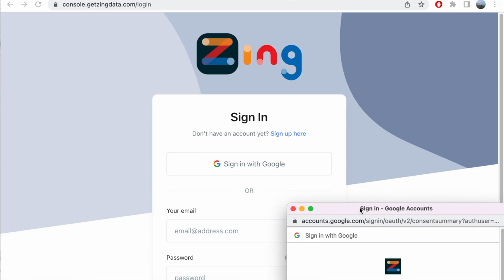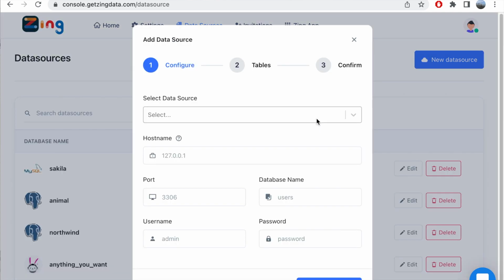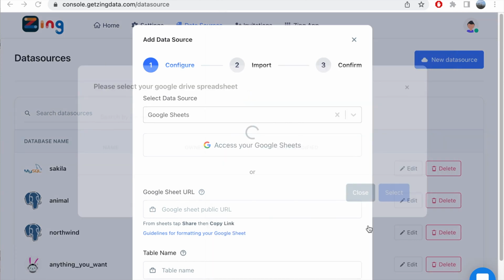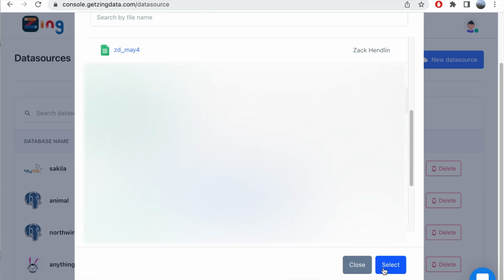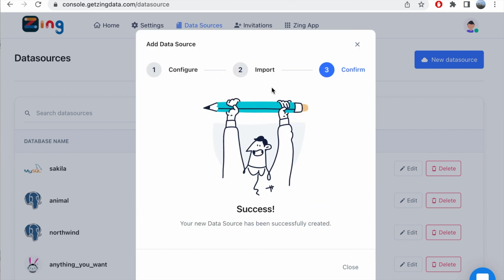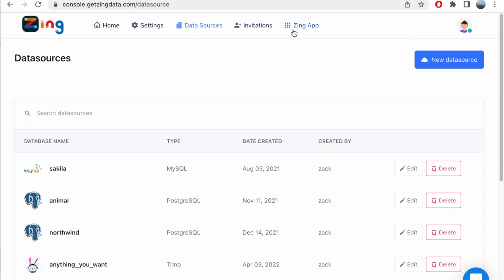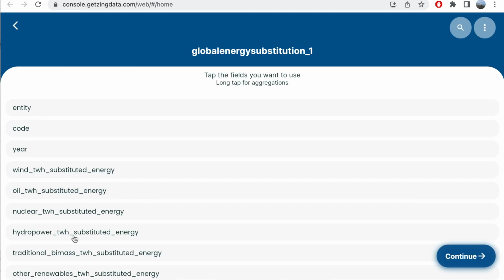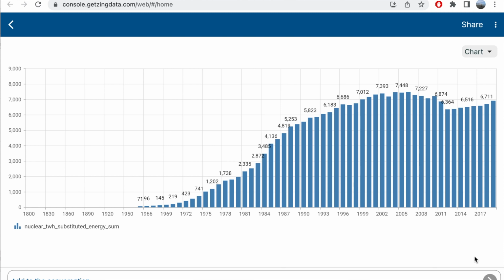IMPROVED Google Sheets integration with Zing Data for dataviz, querying, and collaboration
You can now connect google sheets with Zing Data simply by authorizing Zing to access your read-only google sheets. Sheets no longer need to be made public visibility to query with Zing Data.

Works for Comma Separated Values (CSV), Excel, XLSM, XLS files, and more!